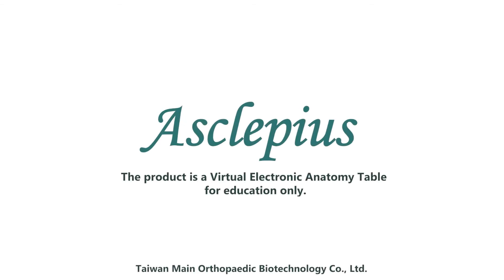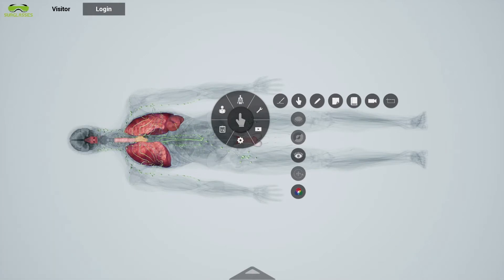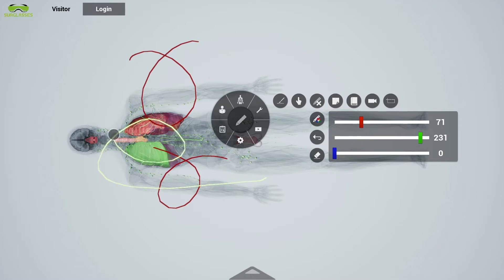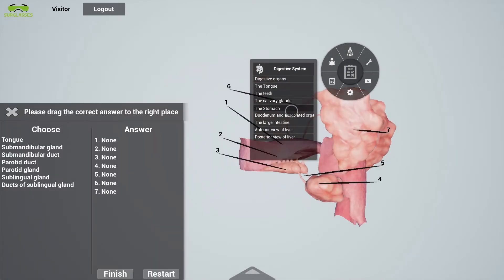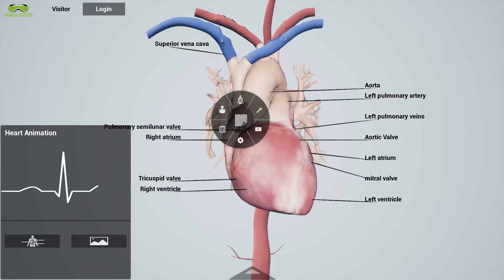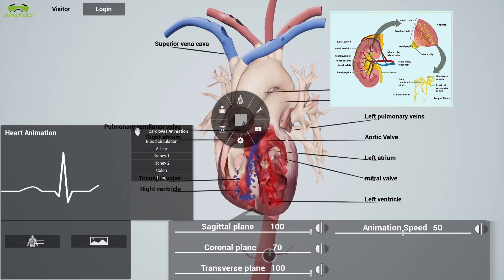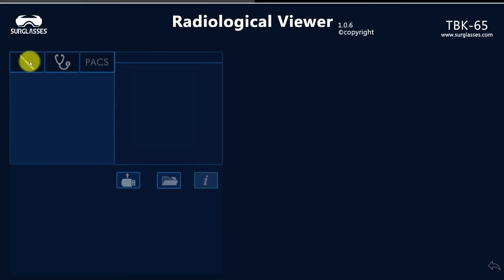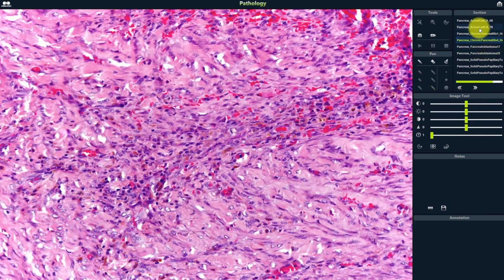Asclepius- Virtual dissection table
Asclepius
Asclepius, the virtualized anatomy table with interactive touchscreen shows high resolution of body CT/MRI scan, layers of body systems [nervous system, muscular system, urinary system, skeletal system, etc.], which display the correlations between different body layers, systems, structures and internal organizations with complete annotations.

Anatomy Software
Integrated toolbar includes student-learning mode, quiz mode, screen-recording system, saving and restoring, downloading via USB, note-taking function that users are able to take notes and text, just to name a few.